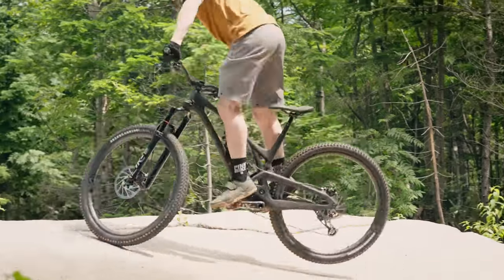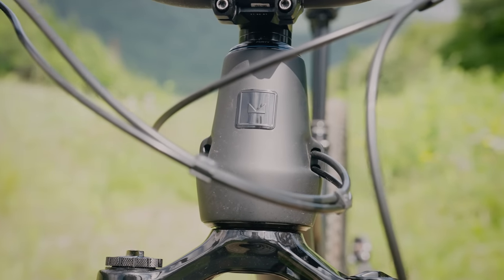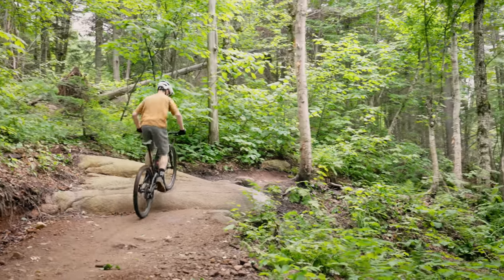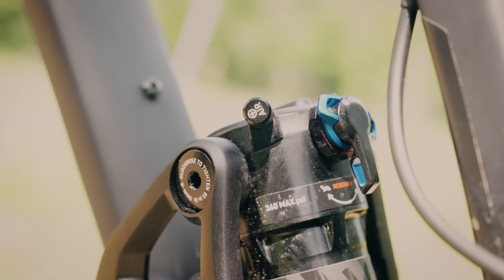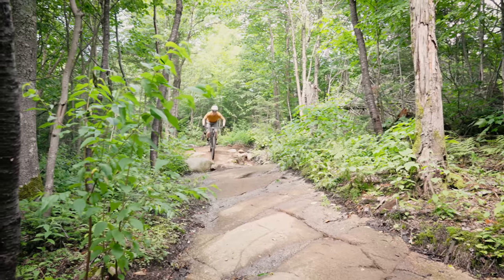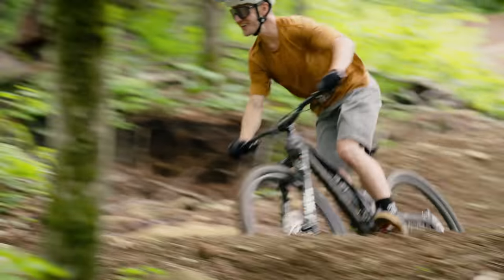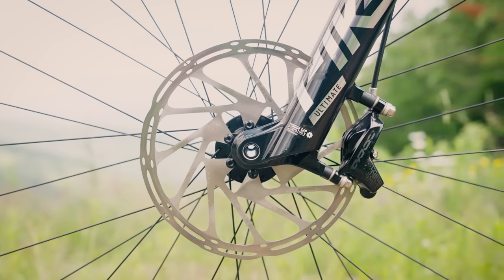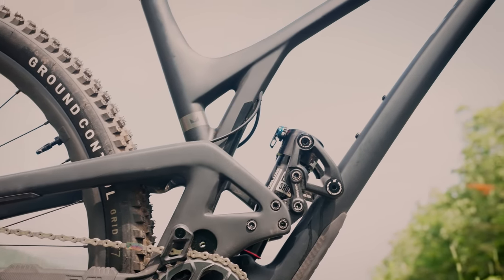Evil Following Review: Stout, Stiff & Snappy | 2022 Downcountry Field Test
Evil Bikes are known for their roots that have been dug deep into the gravity side of mountain biking for some time, but their 120mm short-travel trail bike, the Following, shouldn't be neglected, because it punches well above its rank.